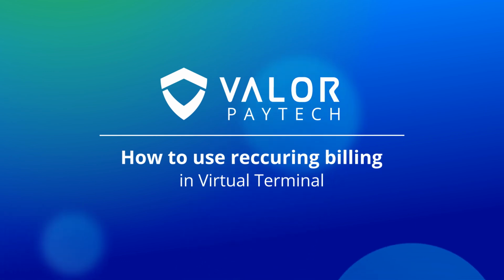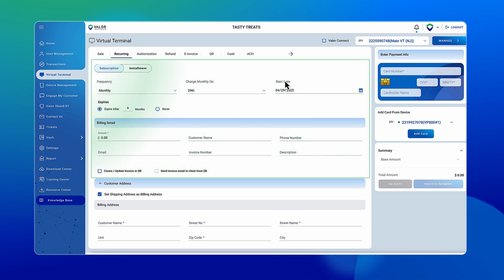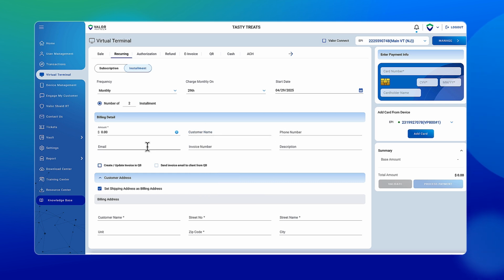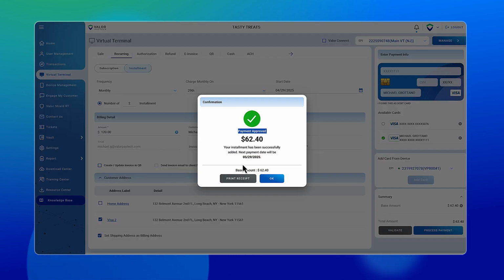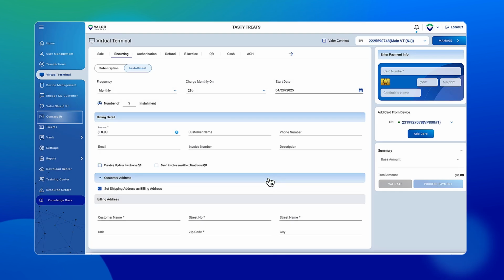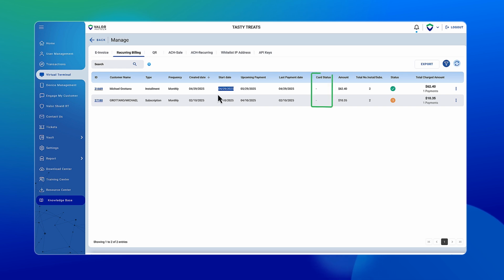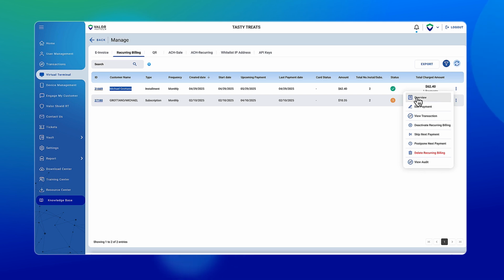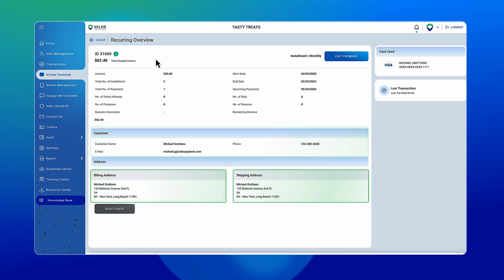How to Set Up Recurring Billing in Virtual Terminal? | Valor PayTech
Tired of chasing down payments every month? With Valor's Recurring Billing feature, you don’t have to.

In this video, we walk through how to set up both Subscription and Installment plans inside the Virtual Terminal. From choosing charge dates to managing billing profiles and handling failed or postponed payments—we cover everything you need to run a smooth, automated billing experience.

💡 What You’ll Learn:

How to access Recurring Billing via the Virtual Terminal
The difference between Subscription and Installment plans
How to auto-fill customer info using cards on file
Managing active billing profiles like a pro
Using token updates to avoid failed transactions

👉 Want to simplify billing for your merchants? Reach out to your ISO to get a Valor-enabled device with Virtual Terminal access.